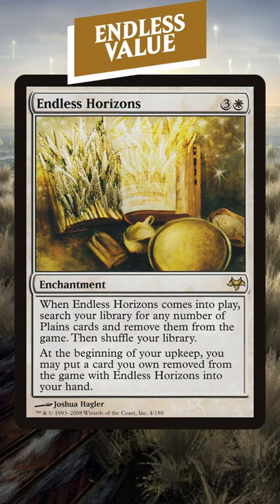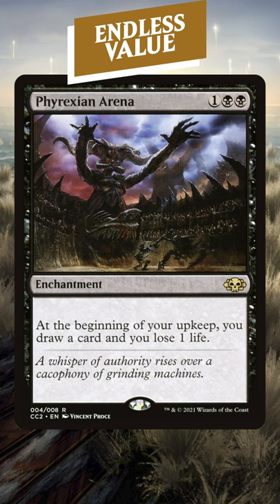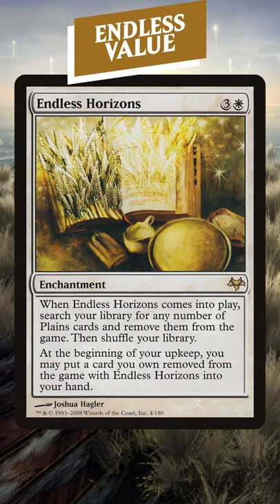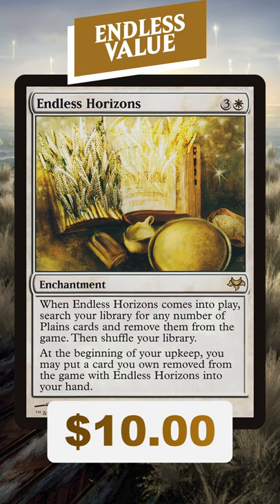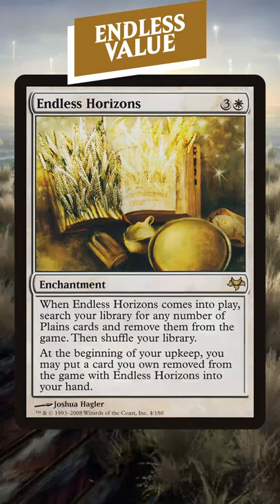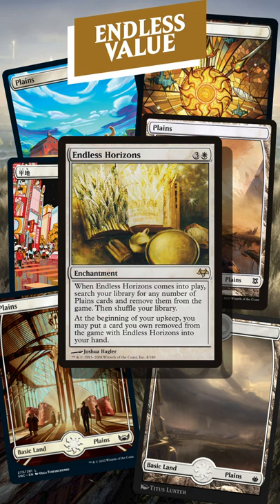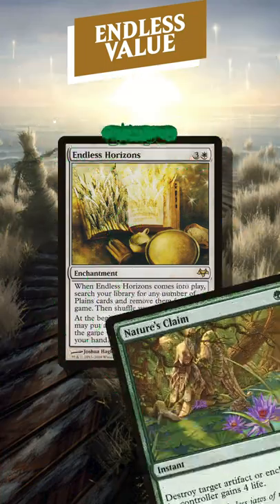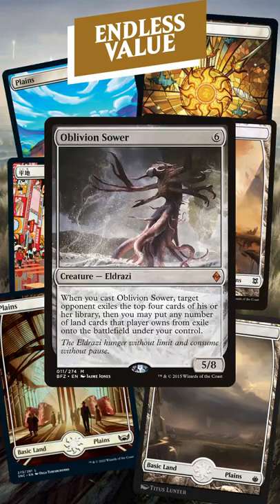Play Endless Horizons BUT try not to get WRECKED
Ok, so it isn't quite a Phyrexian Arena but I think you'll like it.